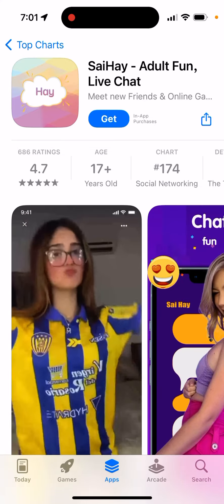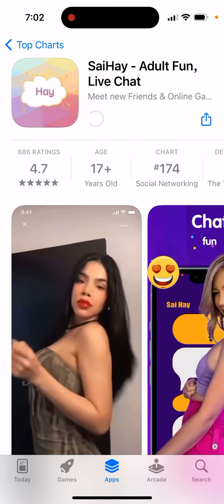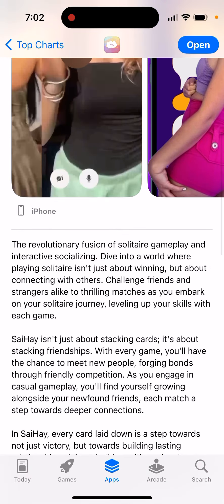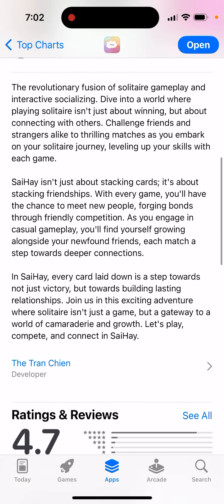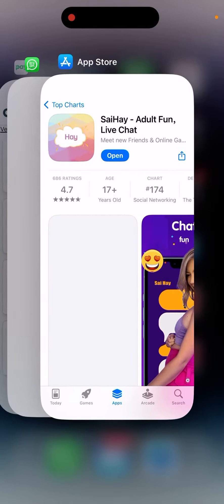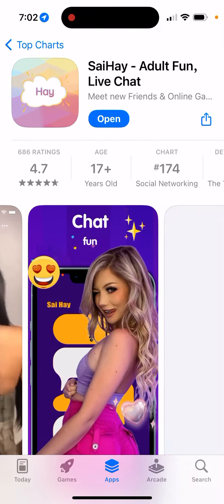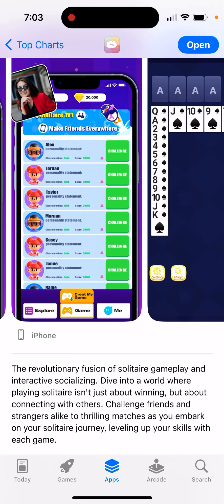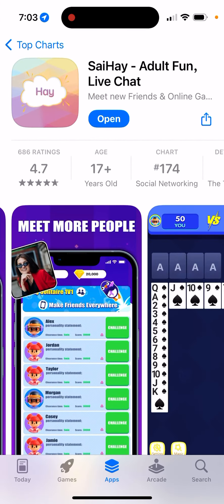SaiHay app overview